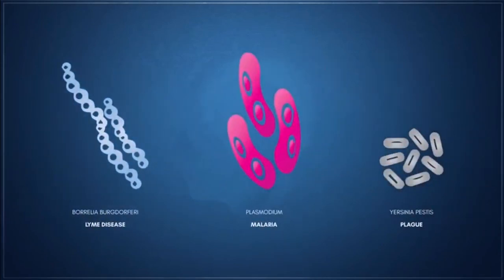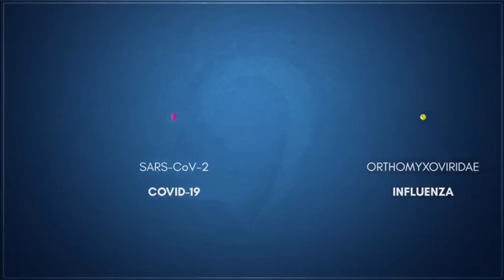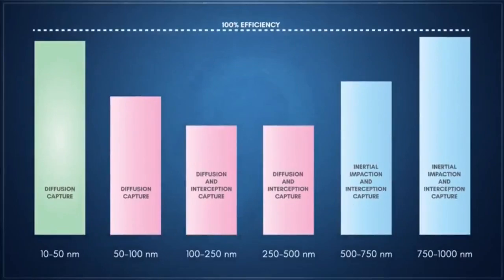How N95 Masks Stop Viruses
Reproduced under CC-BY-3.0 license

Modified: New title